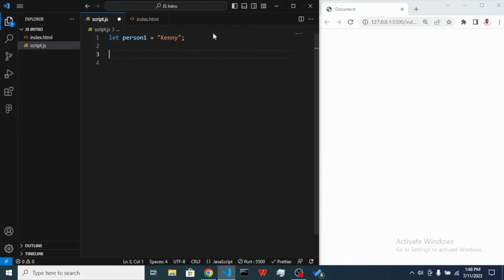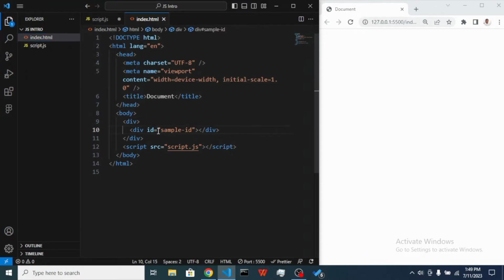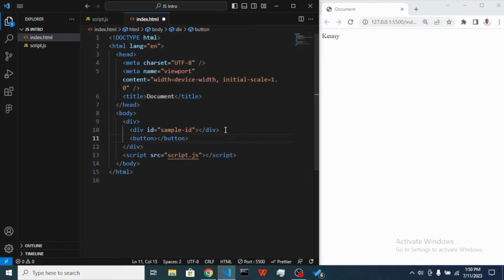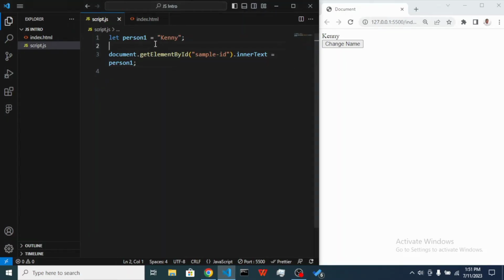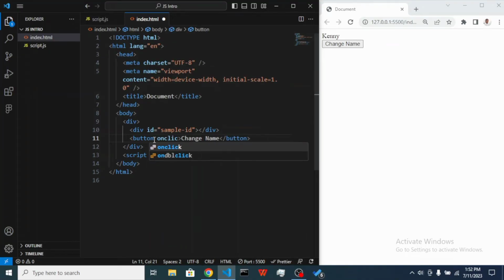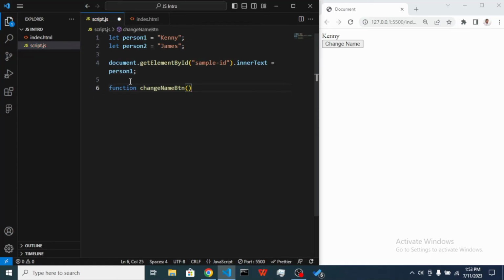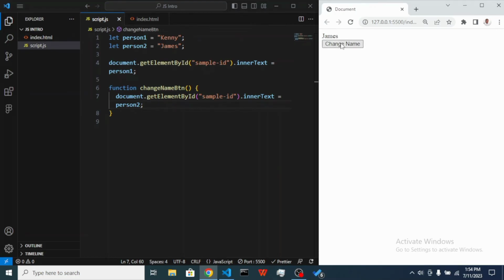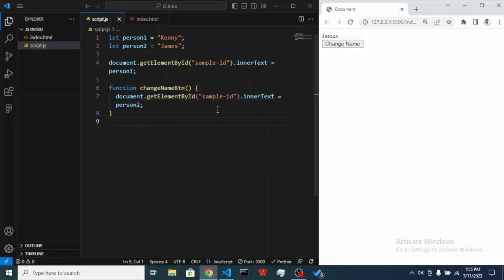3. JavaScript Functions and Events: Introduction and Mini Projects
In this in-depth tutorial, dive into the world of JavaScript functions and events. Whether you're a beginner looking to solidify your understanding or an experienced developer seeking advanced techniques, this video has something for everyone. We'll cover essential concepts such as function declarations, expressions, closures, and event handling. You'll also learn how to create and use custom events effectively. Along the way, we'll explore real-world examples to demonstrate the power and versatility of JavaScript functions and events. Get ready to level up your JavaScript skills and take your web development projects to new heights!